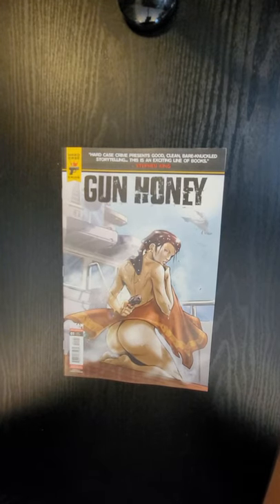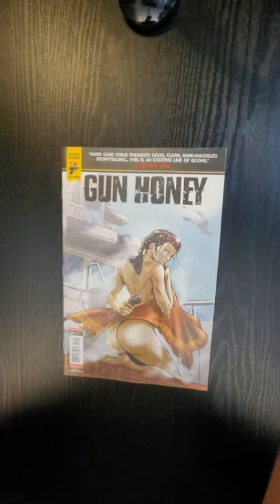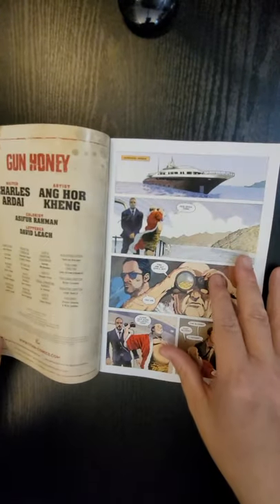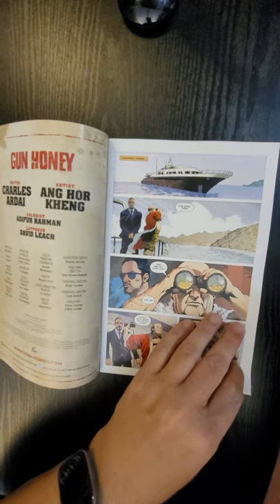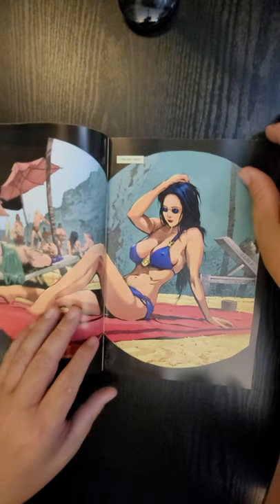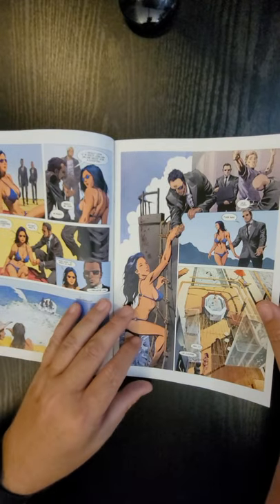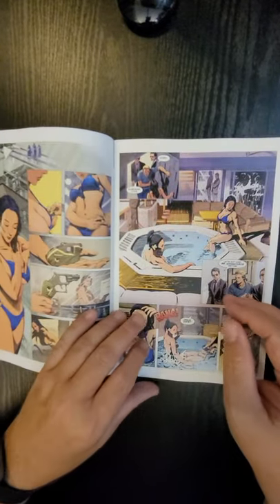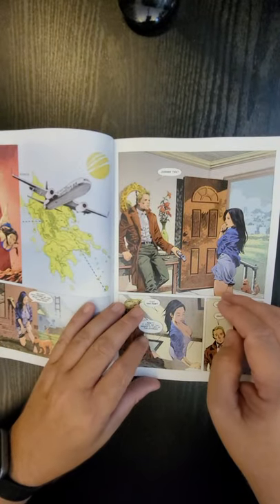Gun Honey #1 Titan Books QuickFlip Comic Book Review Charles Ardai,Ang Hor Kheng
DEBUT GRAPHIC NOVEL FROM AWARD WINNING WRITER AND CO-FOUNDER OF HARD CASE CRIME PUBLISHING CHARLES ARDAI.
When a gun smuggled into a high-security prison leads to the death of dozens and the escape of a brutal criminal, notorious weapons smuggler Joanna Tan is enlisted by the U.S. government: find the man she set loose and bring him down!
"Charles Ardai is very smart and very cool fellow." - Stephen King

Charles Ardai,Ang Hor Kheng,Bill Sienkiewicz